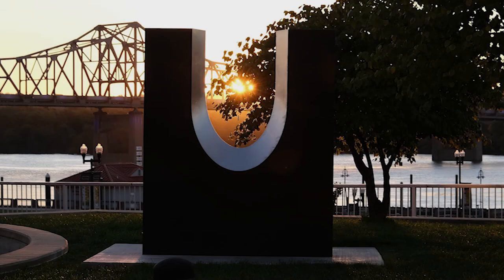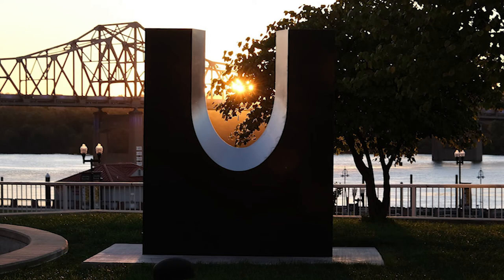Cosmic Seed | Ronald Bladen